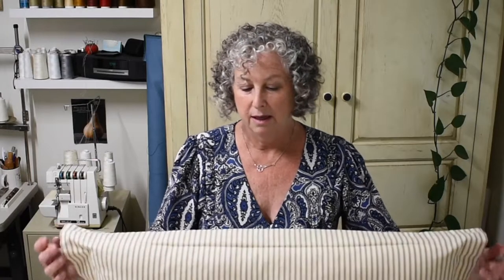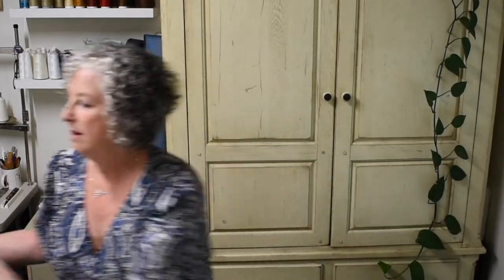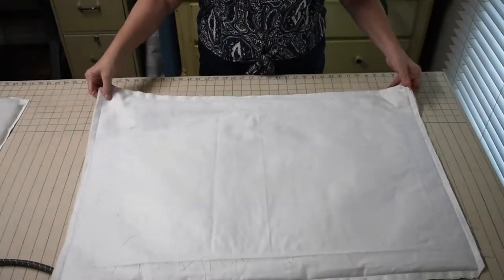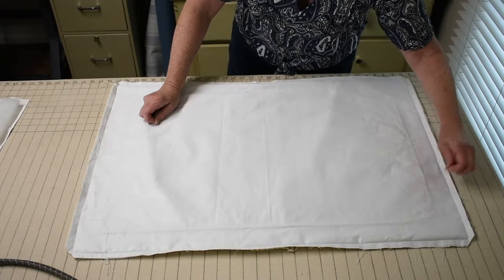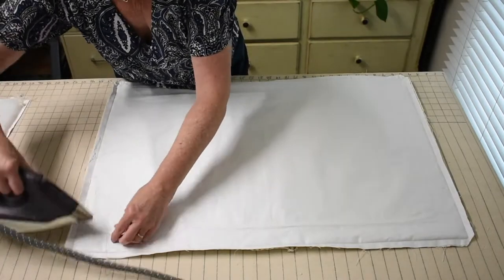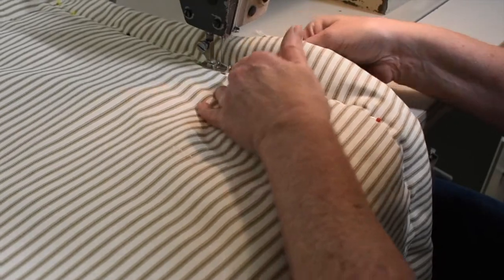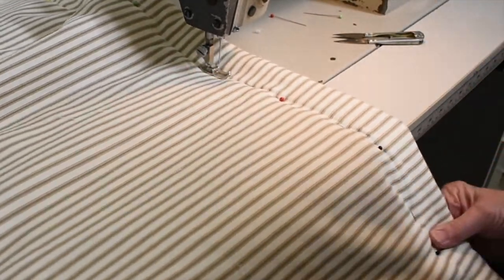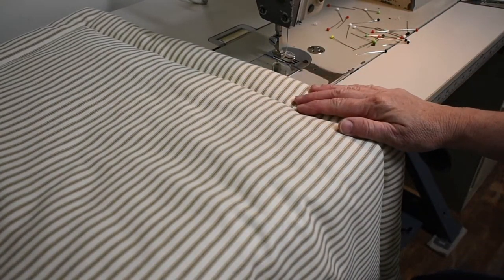HOW TO FIX A FLOPPY FLANGE - Make the border (flange) of your pillow sham stand up and stay up!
Do you have a pillow cover or sham with a limp and wimpy flange that won't stand up? Whether you have purchased very expensive pillow shams, tried to sew your own, or have economical ready-made shams from a big box store, the problem is always the same...the flange on your sham has no body, won't stand up, and looks terrible. If you can sew a straight line you can fix the problem yourself! In this super easy sewing tutorial you'll learn how to take a basic pillow cover or sham with a flange that won't stand up, and turn it into a high end custom made sham with a beautiful and functional flange!